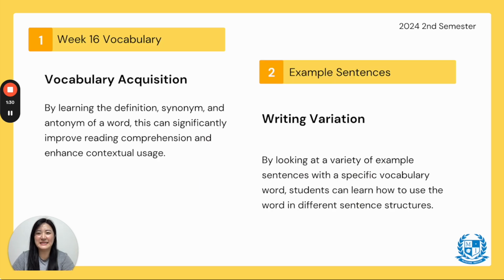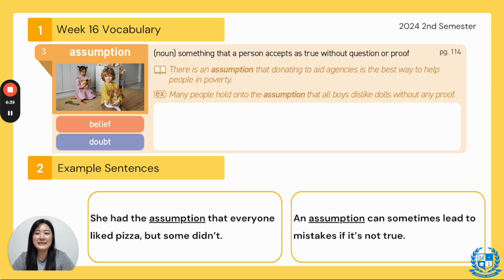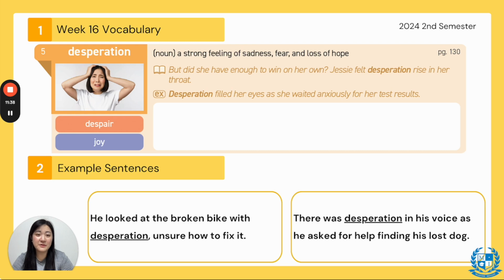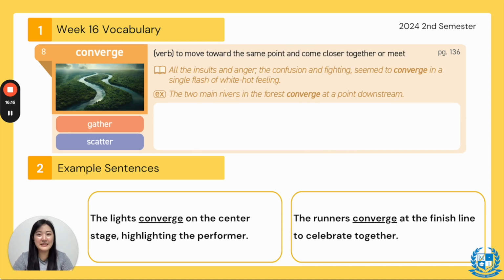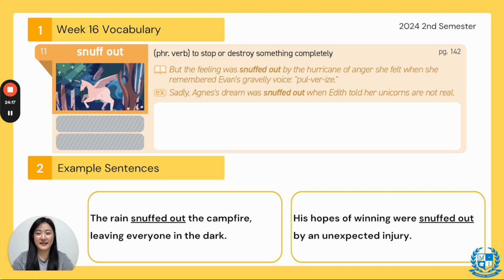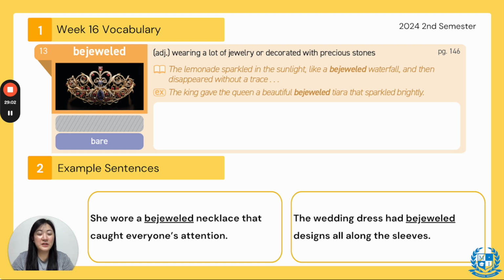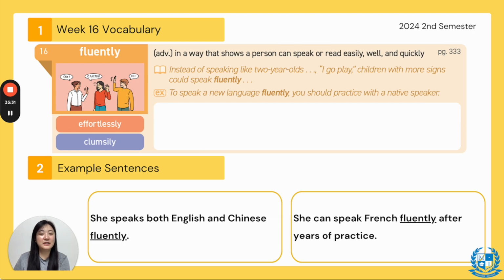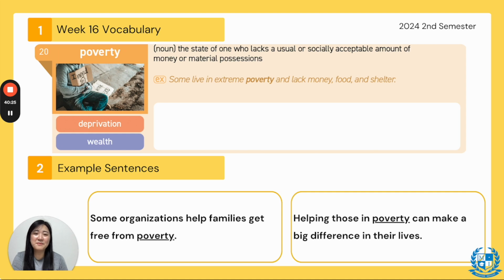24년 M.I어학원 3학년 2학기 16주차 Vocab 보충 학습